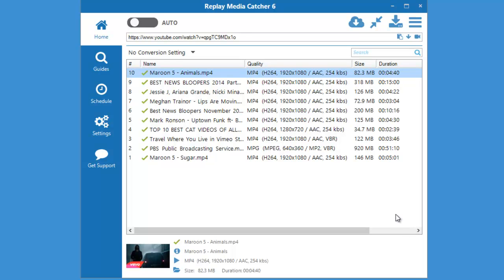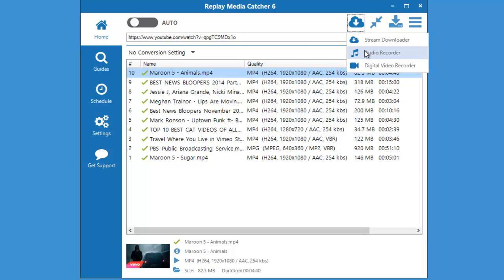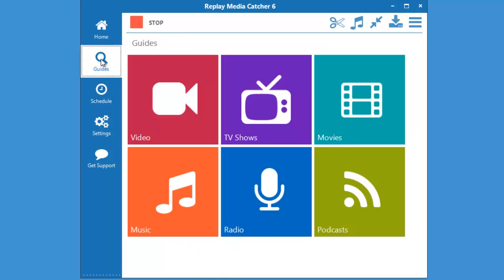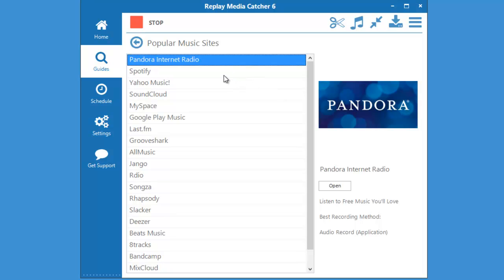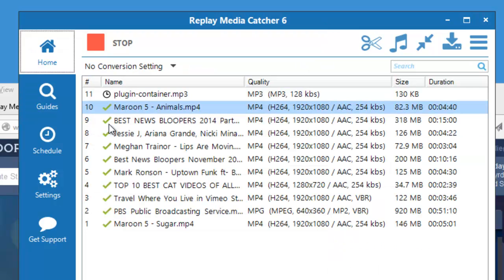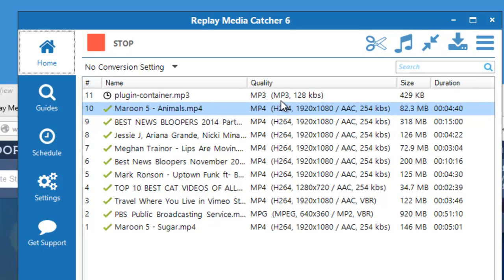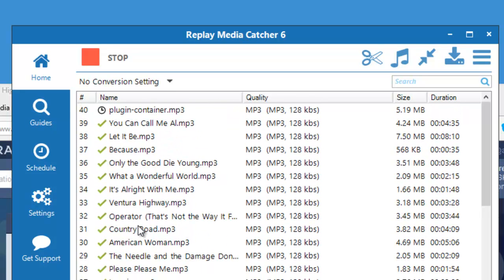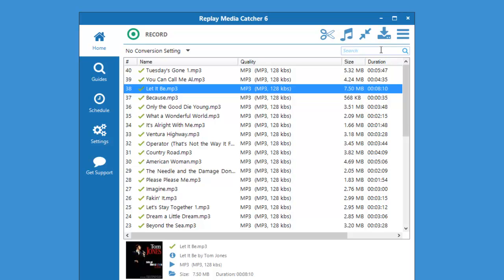Download and Tag Streaming Music with Replay Media Catcher 6 via Audio Record Mode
Replay Media Catcher is the only video downloader software you'll need to capture almost any internet video or audio. Most files can be downloaded at 10x speed, and for music sites that use encrypted formats, you can legally record them with the built-in audio recorder. Replay Media Catcher also contains Media Guides to help you find and save online video, movies, TV shows and music. We've made it easy to find and grab the content you want in one simple step. You're going to love the new Media Guide. Try Replay Media Catcher for FREE. The free demo is fully functional so that you can try all of the features. You can capture 100% length of all YouTube videos, and 50% length of everything else.